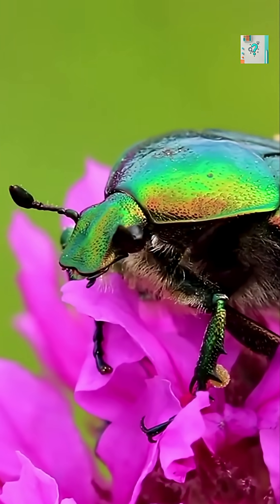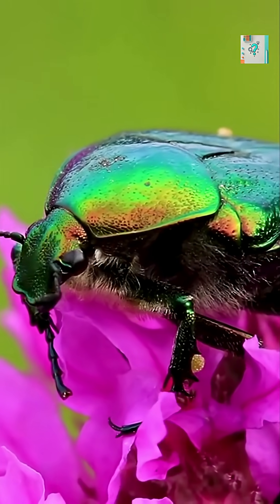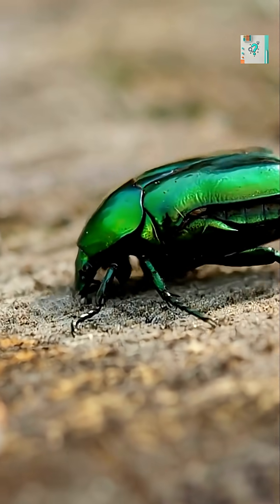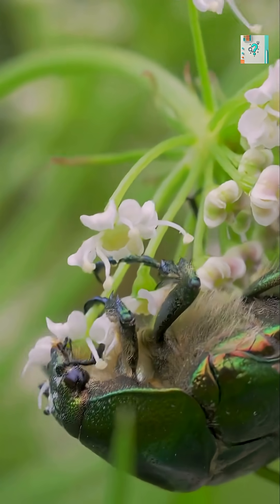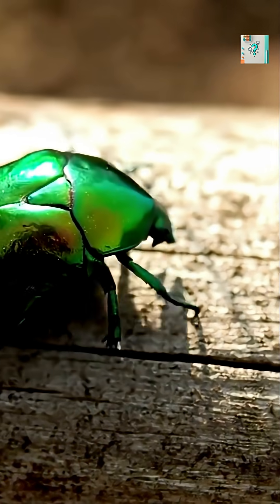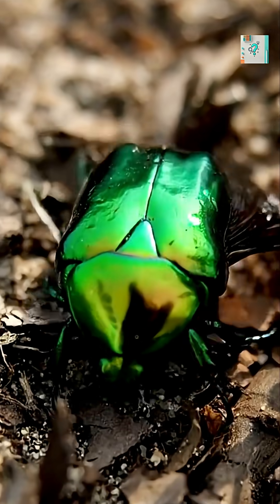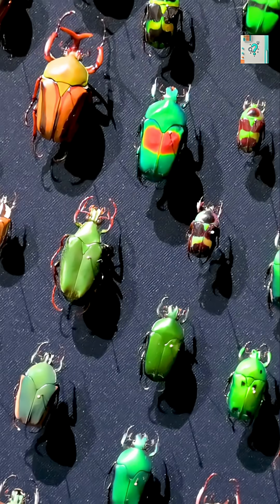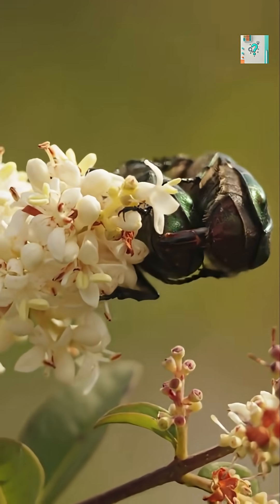Why Are Green Beetles So Shiny? The Science Behind Their Impossible Colors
Green beetles shine with bright metallic color not because of pigment, but because of structural coloration. Their shells use layers of microscopic material to bend and reflect light, creating intense green hues that help with camouflage and temperature control. Discover the physics and biology behind one of nature’s most stunning illusions.